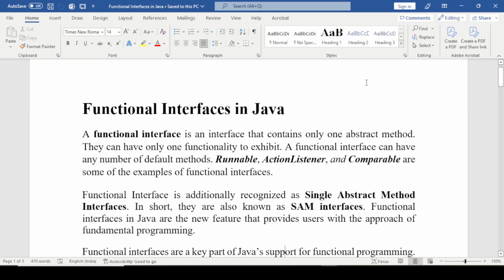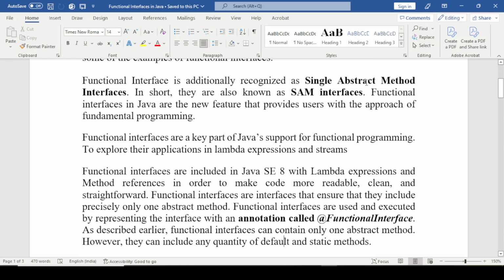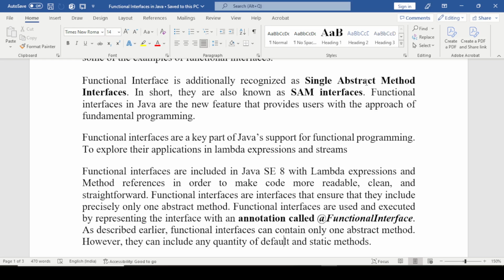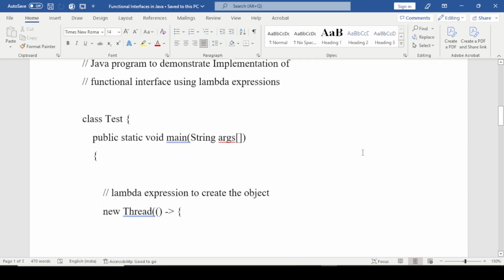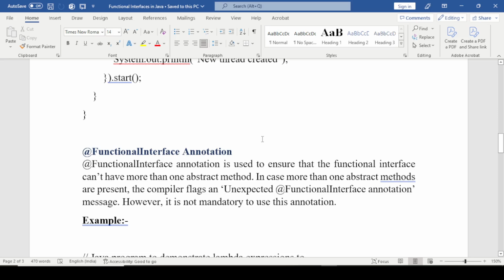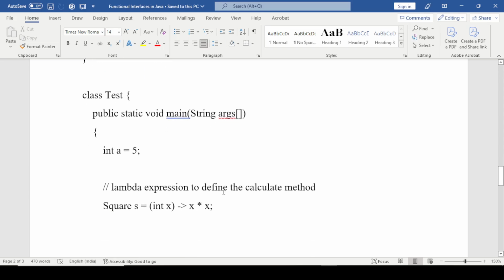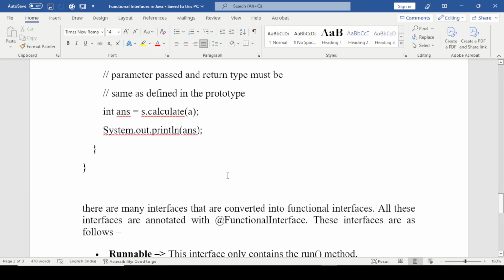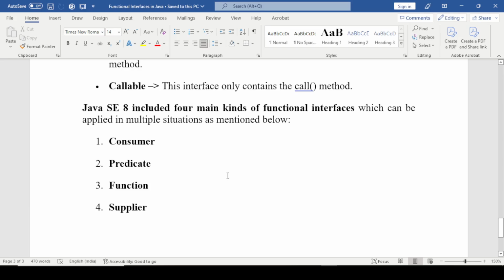Functional Interfaces in Java 8 | FAQ of Functional Interface |FI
Functional Interfaces in Java 8 | FAQ of Functional Interface | Functional Interface |FI | SAM in Functional Interface |Java 8 |
Charismas Gift and Big Discount Sale this Months
In this tutorial I will explain about FAQ of Functional Interface in java 8 and SAM in FI tutorial for experience and fresher.
Query Solved: -
Functional Interfaces in Java 8
 FAQ of Functional Interface
Functional Interface
FI
SAM in Functional Interface
Java 8
functional interface in java 8
java 8 functional interface
functional interface java 8
java 8 functional interfaces
java 8
functional interface in java
functional interface
functional interfaces in java
functional interfaces
java 8 features
use of functional interface in java
types of functional interface in java 8
functional interface in java 8 example